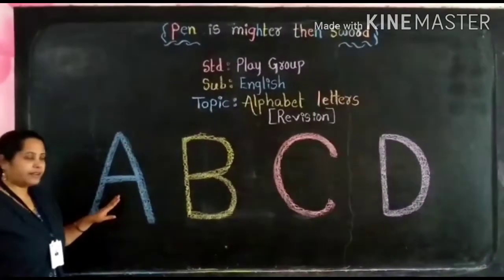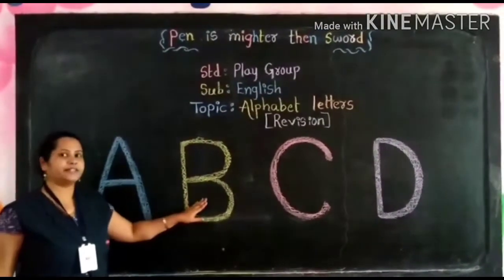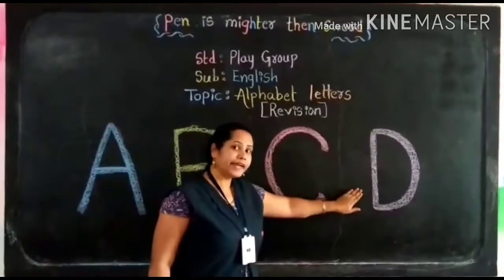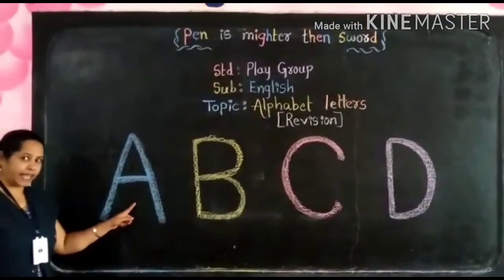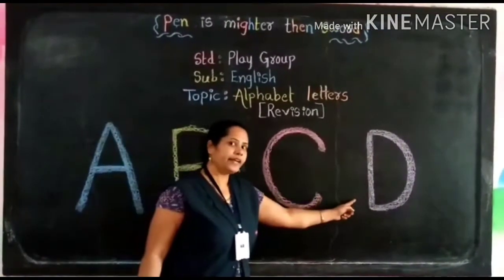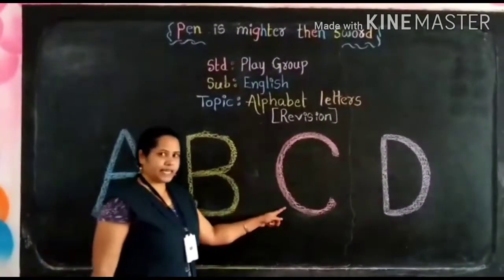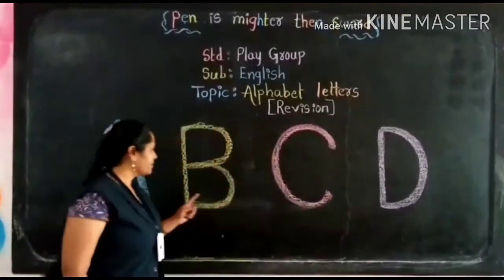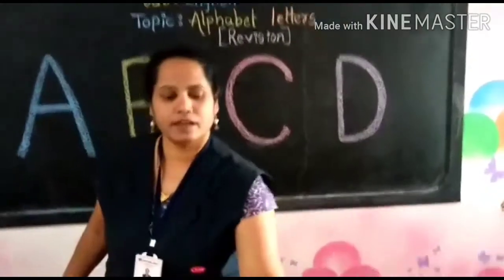Play Group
English - Revision of Alphabet Letters